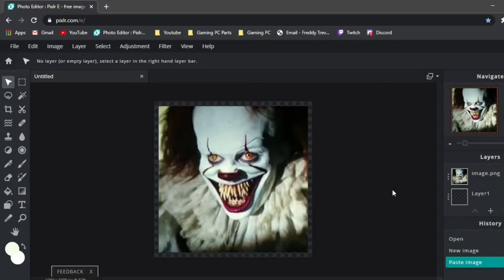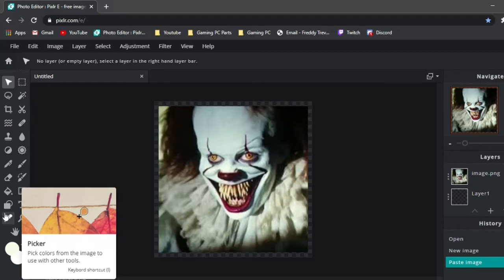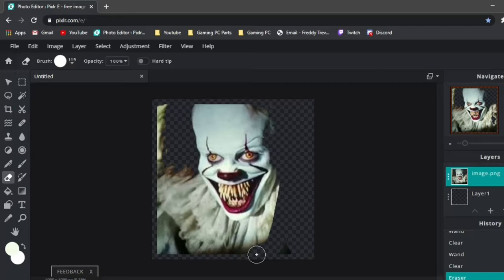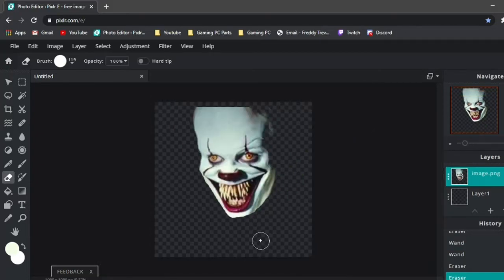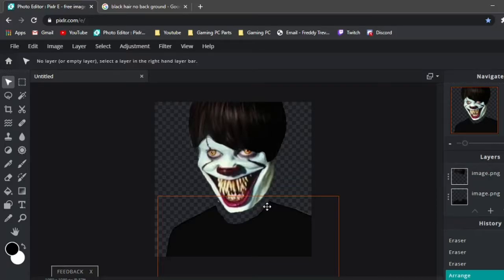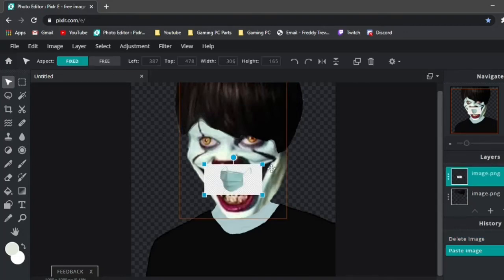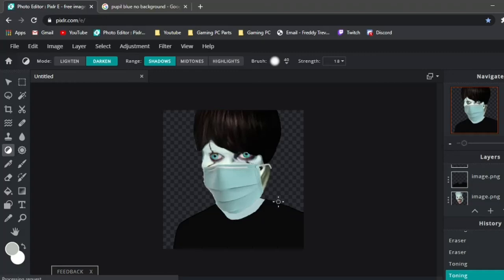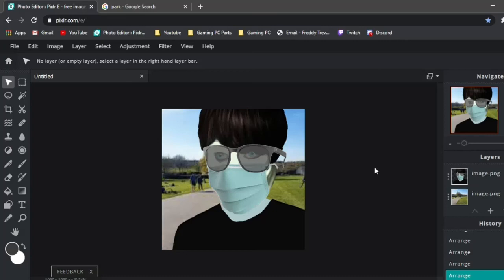I tried to make Pennywise look human. It didn't go to well...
Hope you peeps liked this one, took meh 3 hours! Still can't make VR videos ): but I will be able to next week maybe, cya!